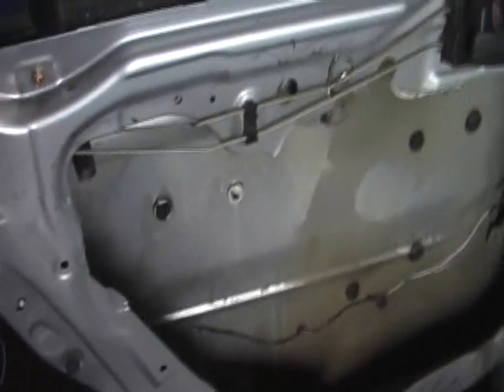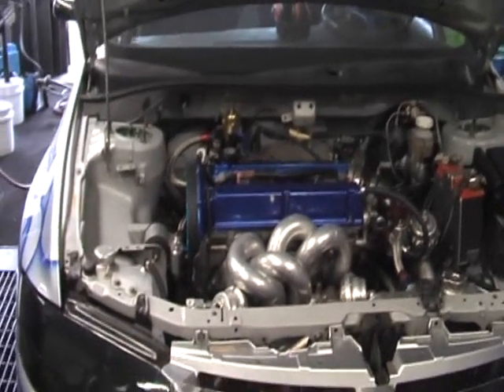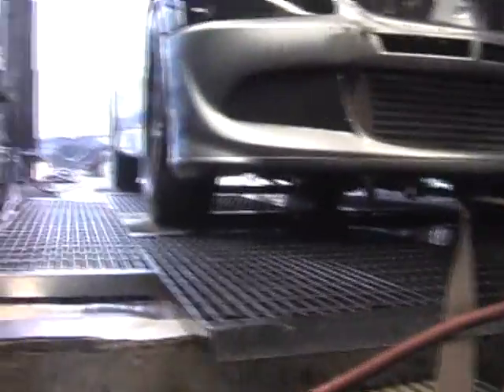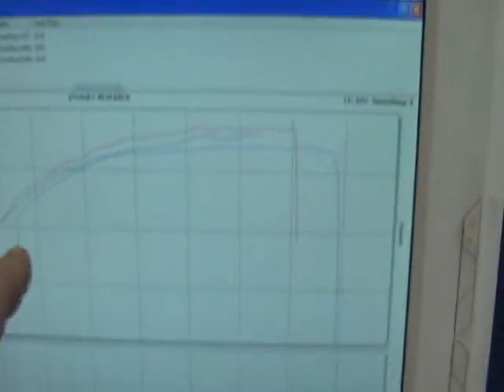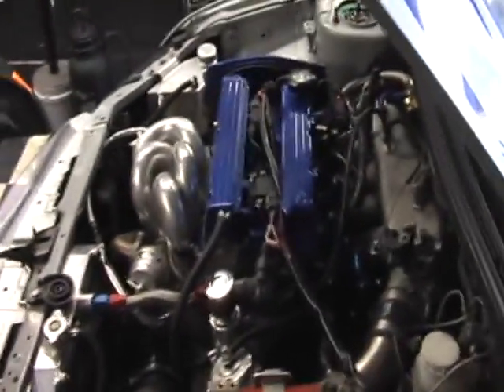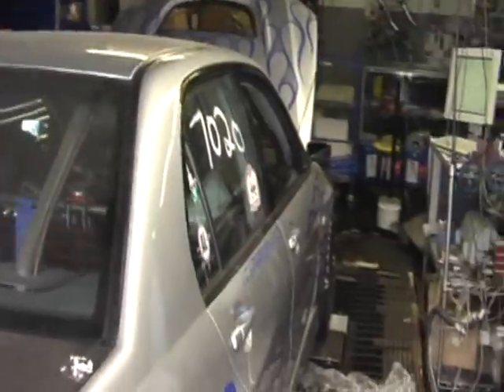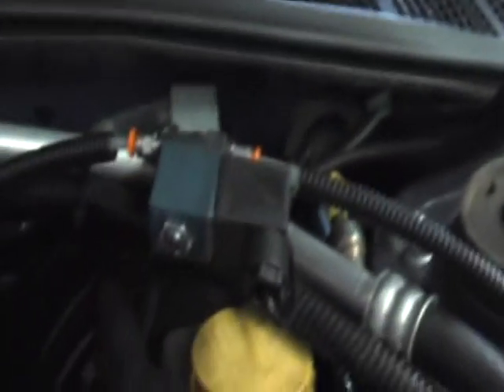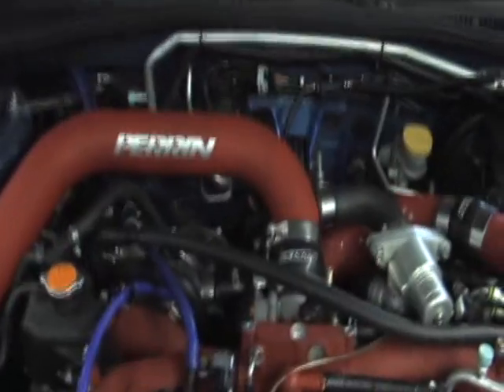Final Dyno testing Before Ohio Trip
We have made a few small changes to the Dyno Flash Evo 8 in the past two weeks and we threw it on the dyno for one more test pull at low boost just to make sure everything is 100%.